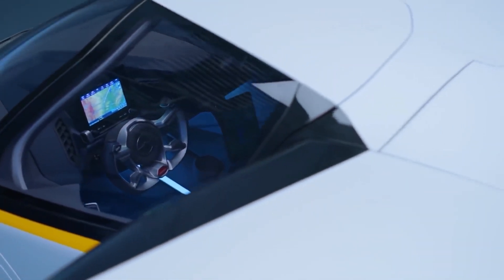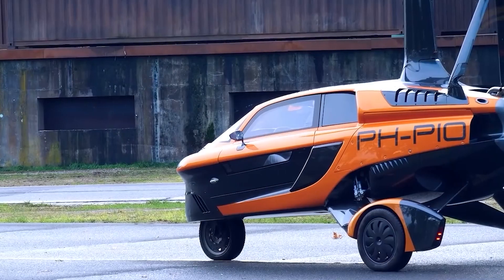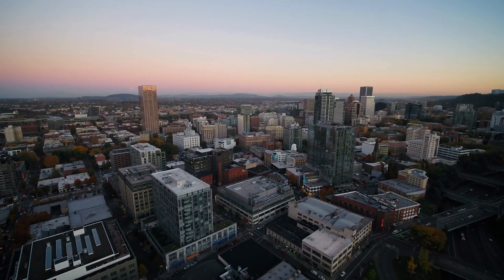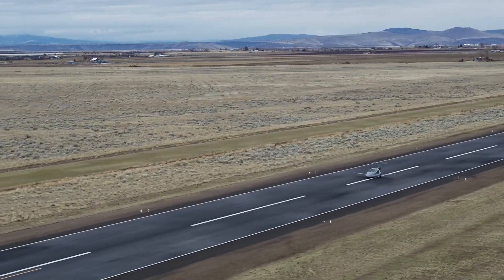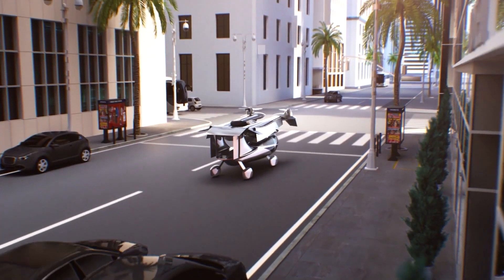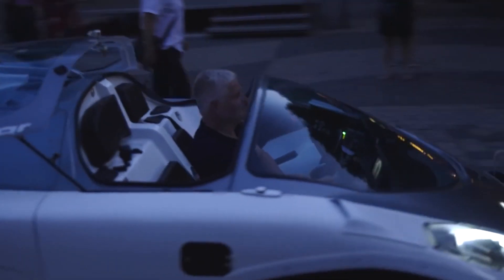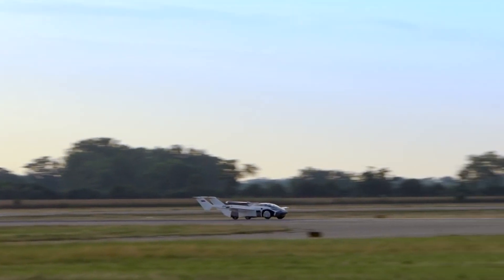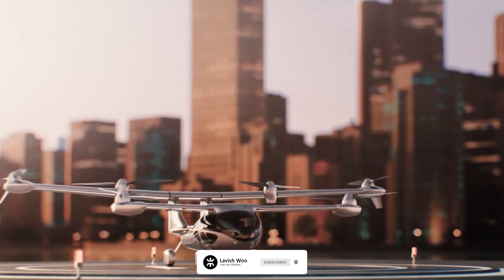5 Flying Cars That Will Change The Future of Driving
5 Flying Cars That Will Change The Future of Driving

Flying cars have long been considered a likely part of the future of our society. However, even as other areas of technology have become more advanced, the potential to hop in your car and take to the skies has seemed decades away. In recent years, though, NASA propulsion technology and other new developments may make the sci-fi fantasy of “flying cars” a reality sooner than many realized.

This is certainly a concept which could revolutionize transportation as we know it. So, let’s take a look at Flying Cars That Will Change The Future of Driving